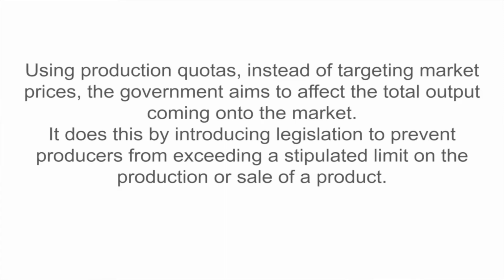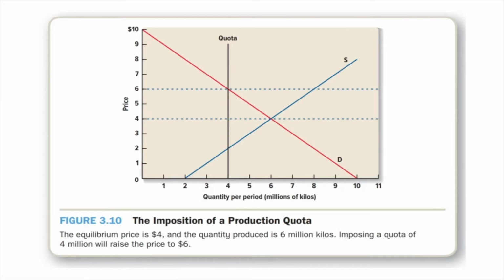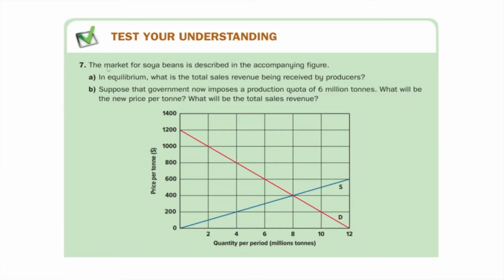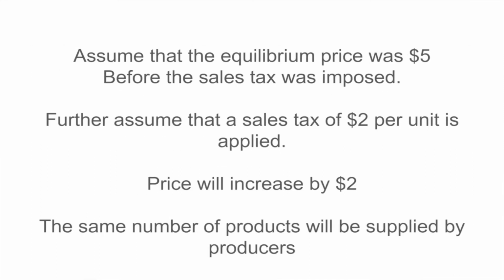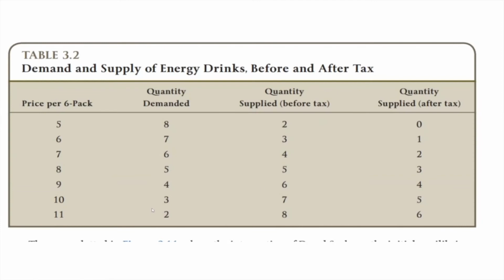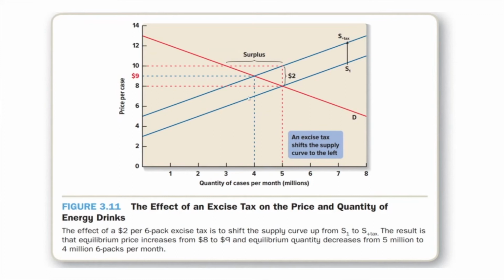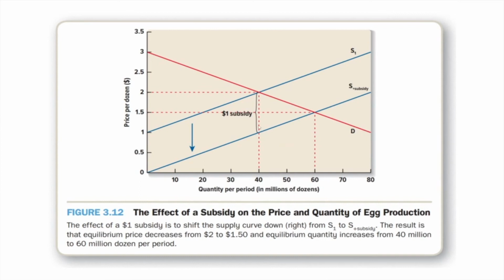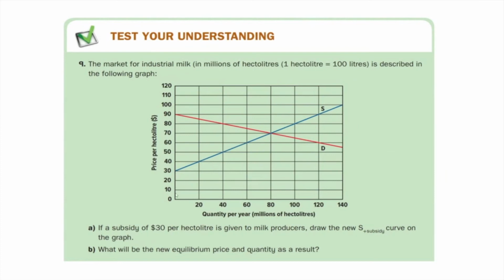EC1110 - Unit 3 Part 3 Quotas, Taxes and Subsidies